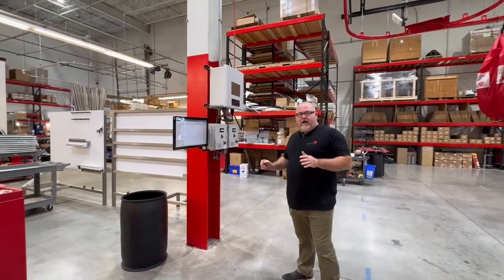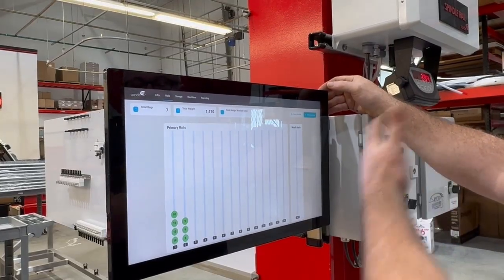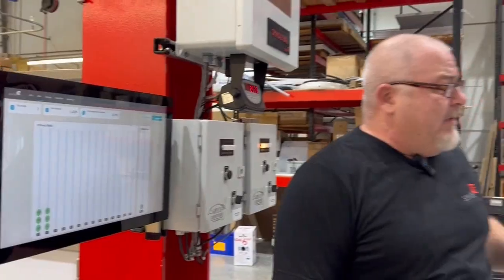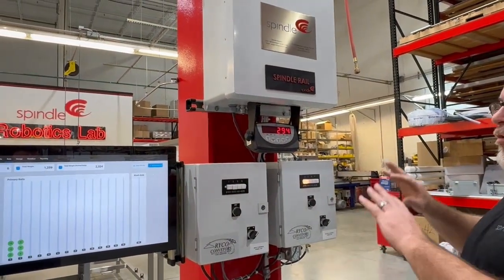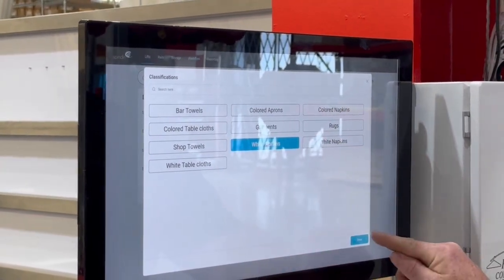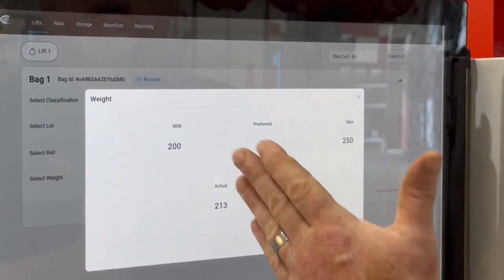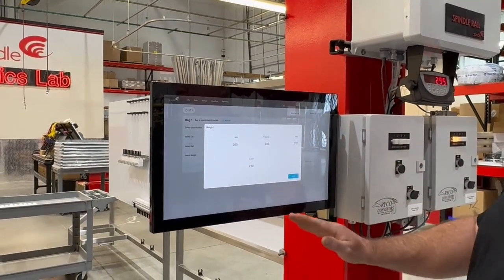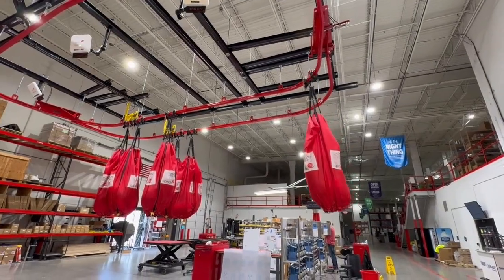Real-Time Sling Tracking for Your Laundry Rail System | Spindle Rail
In this demonstration, we walk through how the Spindle Rail system integrates with your facility's existing rail system to give you complete visibility into your soiled goods.

Without a tracking system, most plants have no way of knowing which slings are on which rails. Spindle Rail changes that. Using sensors placed at key points, including the wash aisle, empty sling return, and soil lift, the system tracks every sling bag in real time as it moves through your plant.

In this video you'll see:

- How Spindle Rail ties into your existing soil rail setup, with support for as many rails as your plant runs
- Live tracking as a sling is indexed off a rail and moves into the wash aisle
- Automatic status updates when goods are washed and returned to the soil lift queue
- The scale integration and weigh process, including minimum, preferred, and maximum weight parameters
- How the system blocks lifts that are overweight or underweight to protect equipment and improve efficiency
- Automatic routing of classified goods (like white aprons or bar towels) to designated storage rails based on your specifications

Spindle Rail helps commercial laundry facilities improve efficiency, reduce guesswork, and gain full visibility into what's on every rail.